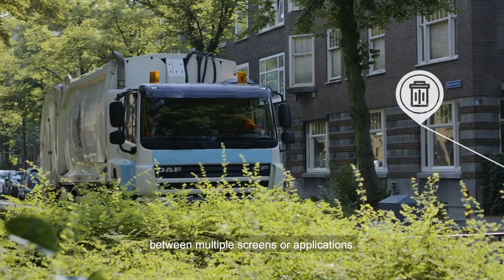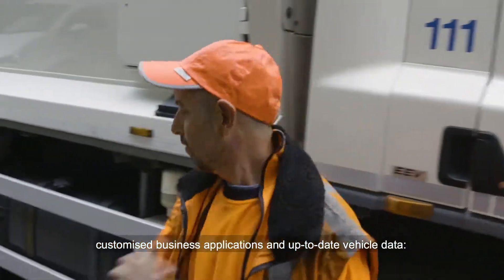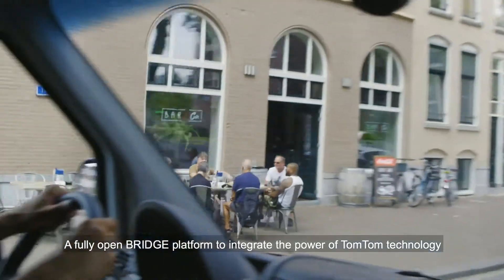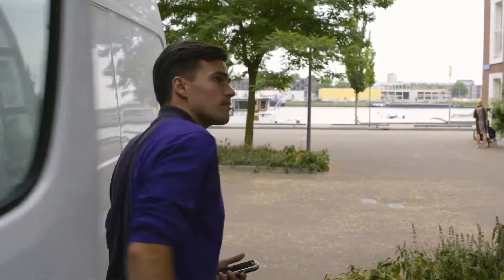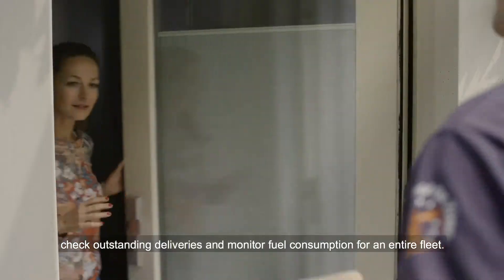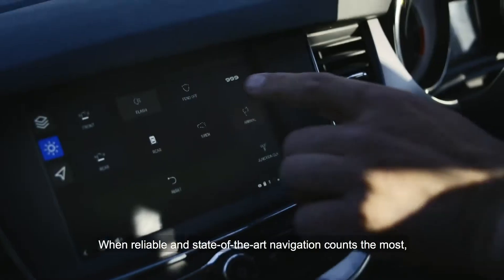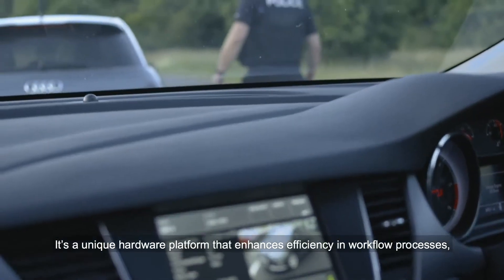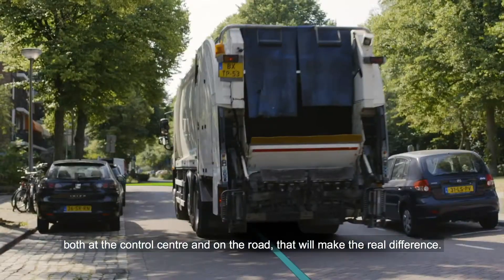Durmus Aydin_TomTom BRIDGE Hub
TomTom BRIDGE Hub_The Ultimate Mobility Gateway
Role: Garbage man